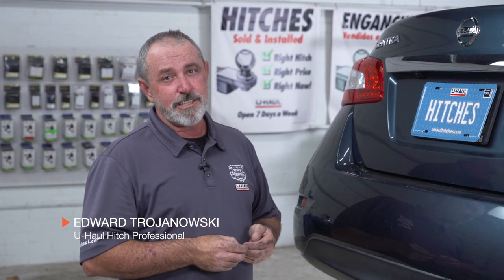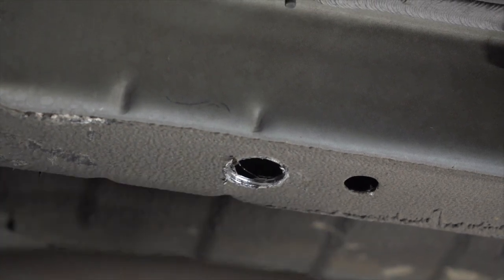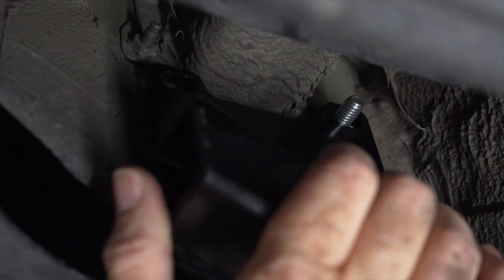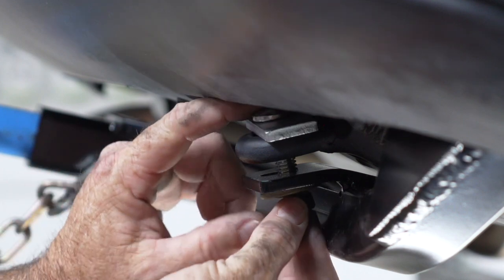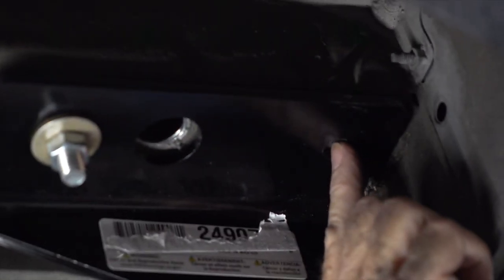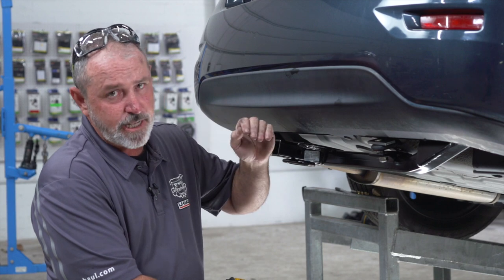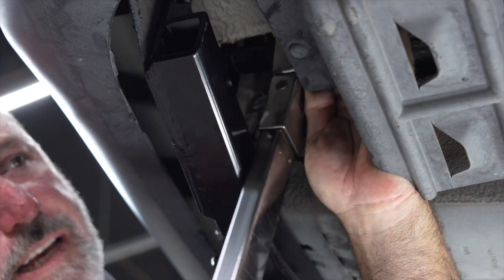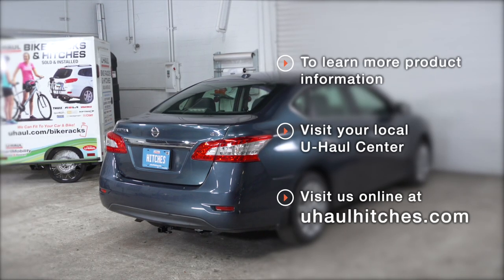2013-2023 Nissan Sentra | U-Haul Trailer Hitch Installation | CQT24907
CQT24907 - This video shows step-by-step instructions for installing a trailer hitch on your Nissan Sentra so that you can do it yourself at home! This walkthrough applies to all Nissan Sentra’s manufactured in 2013, 2014, 2015, 2016, 2017, 2018, 2019, 2020, 2021, 2022 and 2023.

To purchase this trailer hitch and other towing accessories for your 2020 Nissan Sentra,

Here are the specs for the product shown in this video

Do you need to equip your 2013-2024 Nissan Sentra with trailer wiring? This video will Show you how.

Planning to load your 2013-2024 Nissan Sentra onto a Tow Dolly or a Car hauler? These videos will walk you through the steps.

0:00 Intro
0:20 Tool list
0:24 Drill holes for bolts
1:07 Raise hitch into place
1:34 Install hardware
5:38 Torque bolts
6:22 Hitch details and measurements
6:49 Outro

PN 24907